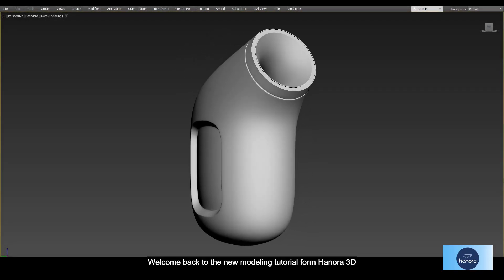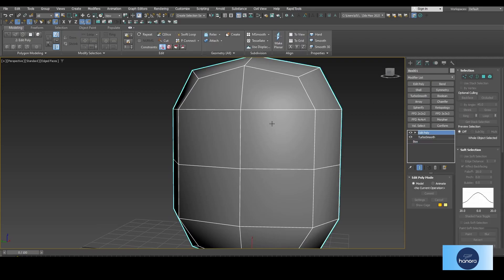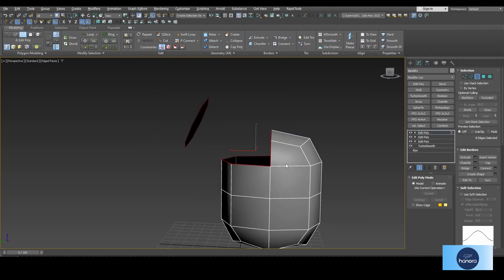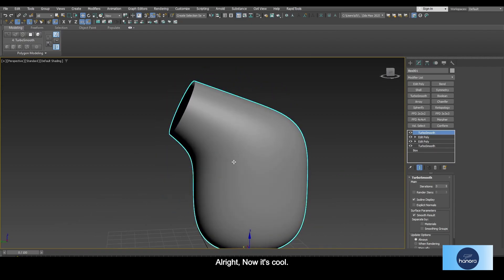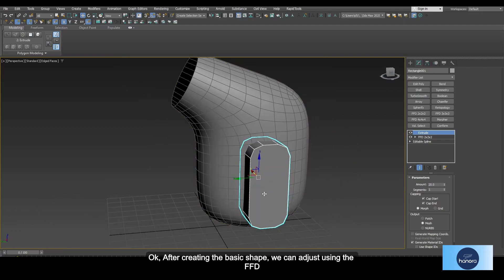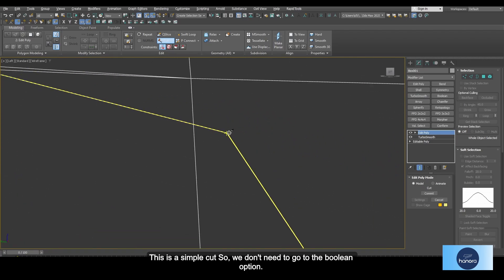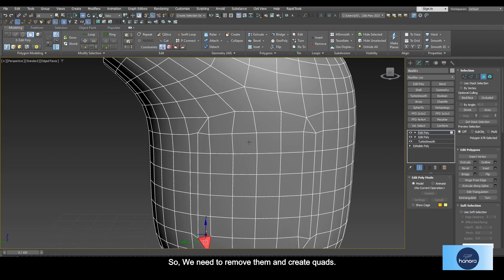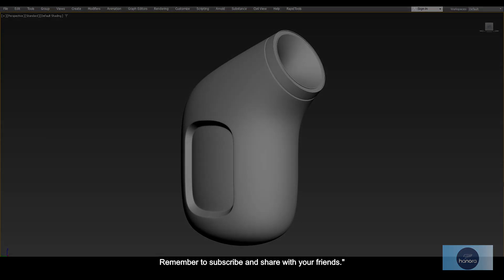Industrial Product Modeling Tutorial | Hanora 3D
This 3ds Max tutorial teaches you how to use some techniques for your industrial product modeling process and also we are focusing on the essential modeling area of the mesh.

To create a basic shape of our mesh, many primitive objects can be used. In this video, I utilized the Box and Cylinder primitives. I gradually increased the polycount of my model using Turbosmooth. ( But Turbosmooth is not a Subdivision modifier. )

🔴 Here are more tutorials.

💚 Tools I used to make this tutorial:

1️⃣ Autodesk 3DS Max

2️⃣ Davinci Resolve

3️⃣ OBS Screen recorder

4️⃣ Photoshop